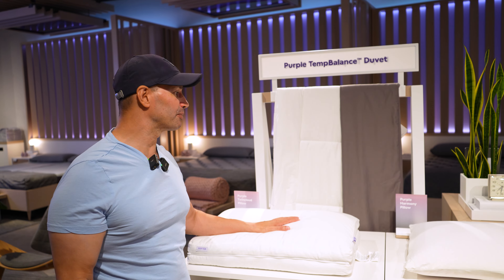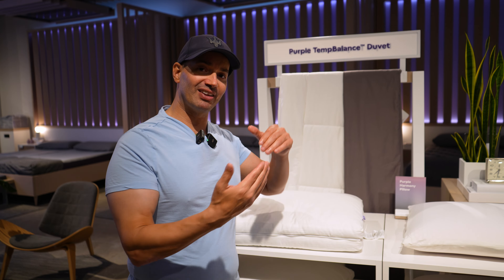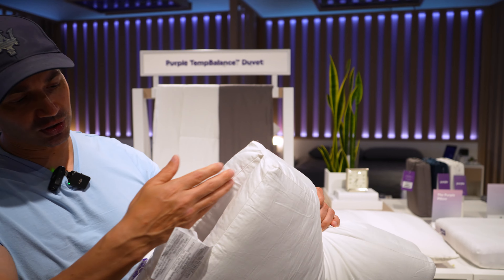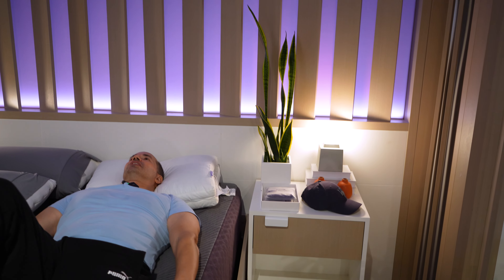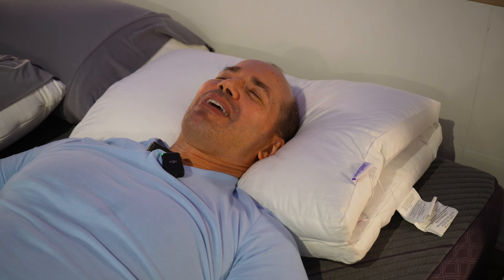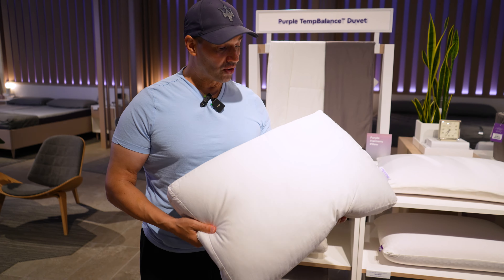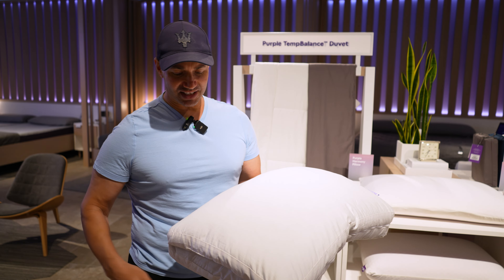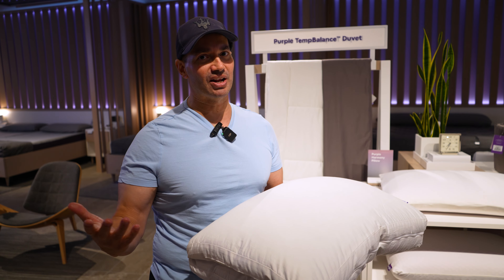The Purple TwinCloud Pillow - Review & Demo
In this video John reviews and demos the Purple TwinCloud Pillow

Timecodes
0:00 Intro

⭐️⭐️ IMPORTANT NOTES ⭐️⭐️

256GB Memory Card for camcorder (PAID LINK)
128GB Memory Card for GO PRO (PAID LINK)

NOTE: We were allowed access to these products to do a review video(s), this video is not sponsored by a product manufacturer and we have creative control, etc. All opinions expressed in the video are our own honest personal opinions and we take no liability for anything you do in your life.  Whatever you do in your life, is at your own risk!